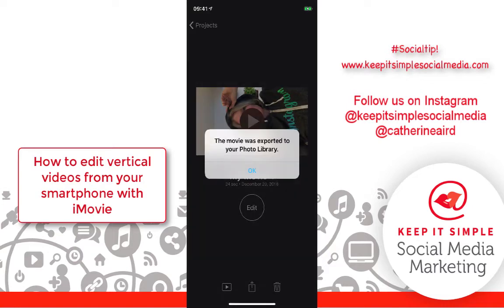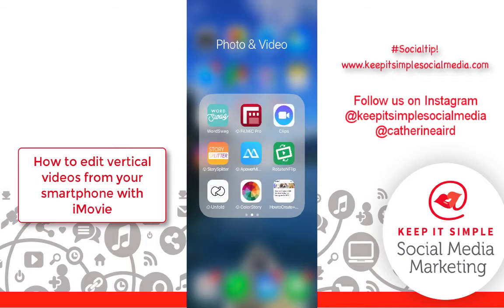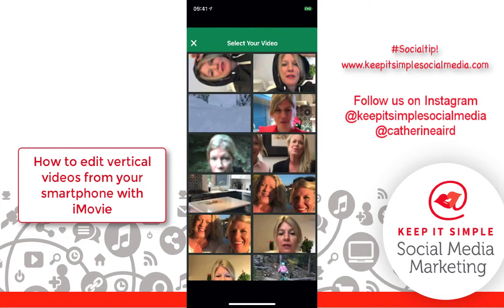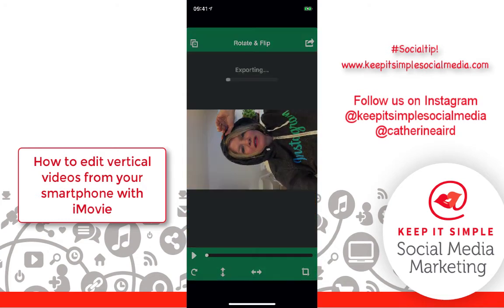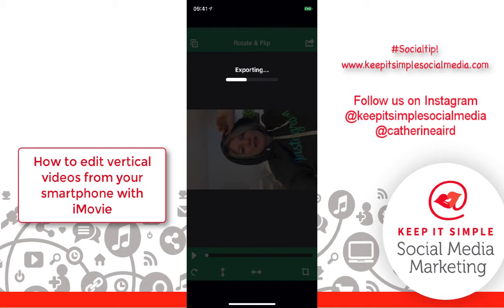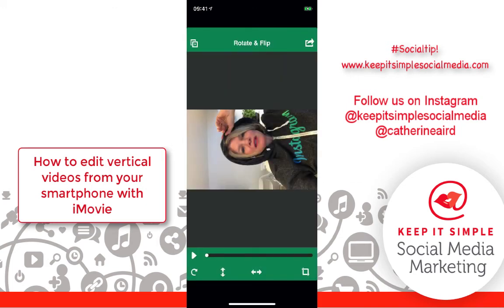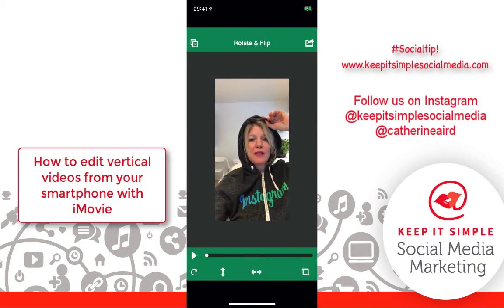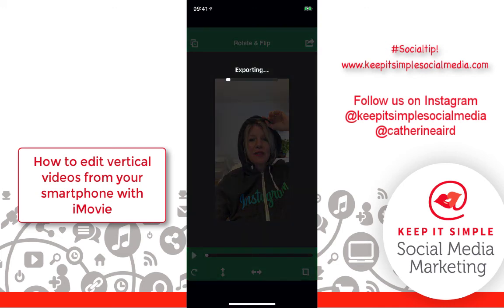How to edit vertical videos from your smartphone with iMovie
This is good for editing clips for Instagram and IGTV. ✨
It's a two-step process.

First, you create a movie in iMovie with your videos, then you flip them:

To Rotate a clip:
You can rotate a video clip in 90-degree increments, clockwise or counterclockwise.

With your project open, scroll the timeline until the clip you want to rotate appears in the viewer.

In the viewer, move your finger and thumb in a clockwise or counterclockwise twisting motion over the video image.

When the white arrow appears, the video clip has been rotated 90 degrees. It may take a moment for the clip to appear rotated in the viewer.

2- Save the "flipped" movie to your iPhone. Then use an app like RotateNFlip to flip it back vertical.

*** Note, from a desktop, you use the CROP tool to flip the clips.

I haven't been able to flip some text ... If you know how please let me know!

We offer some weekly coaching session via screen share or live in Whistler BC.